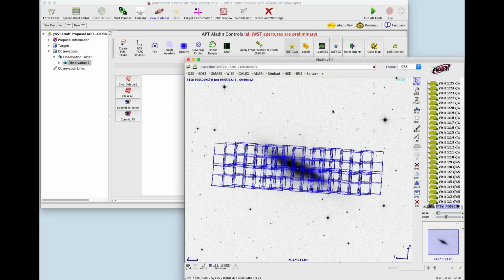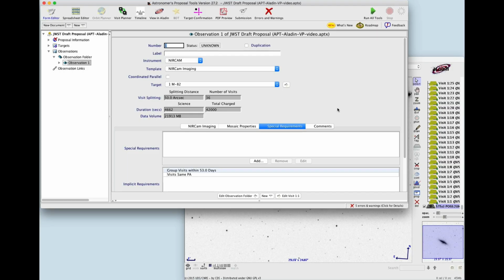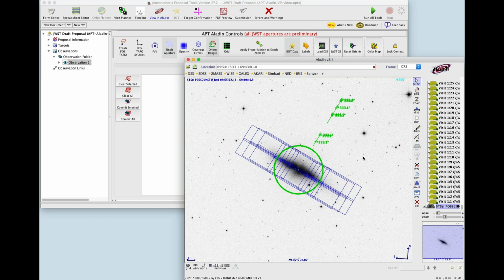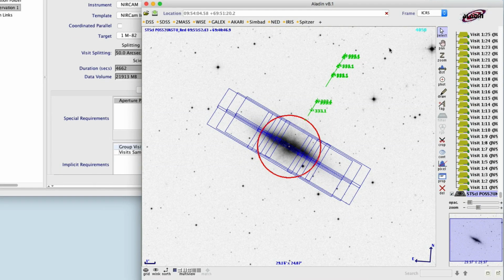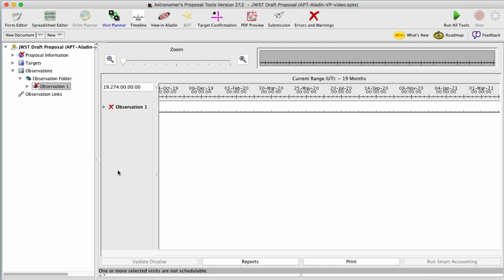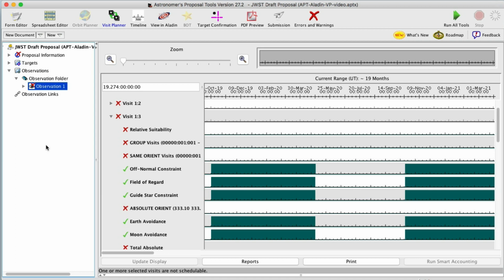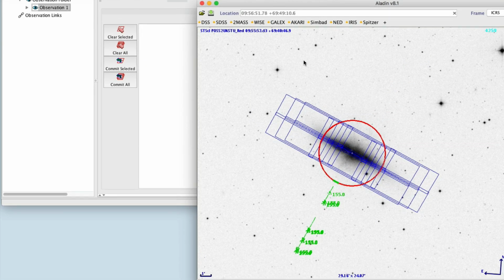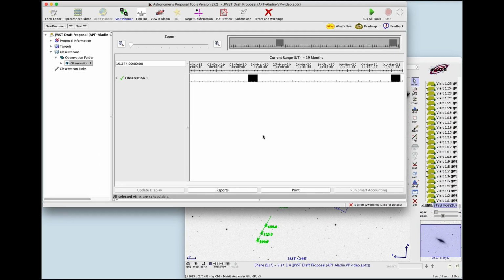Using Aladin and APT Visit Planner Together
This video shows how Aladin and the Visit Planner in APT can be used together to help prepare your proposal.

Aladin Overview in APT
APT GUI Overview